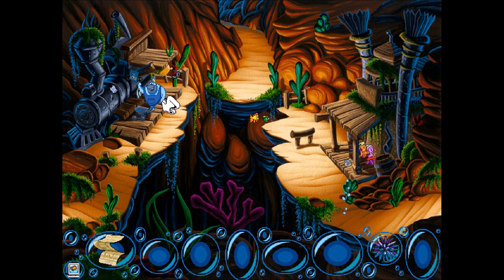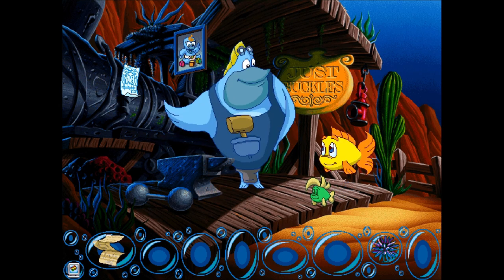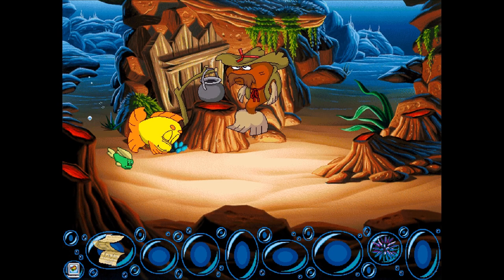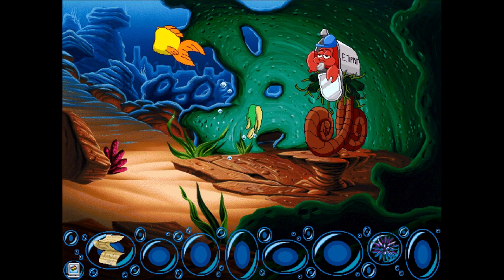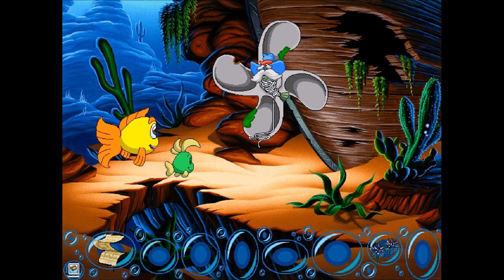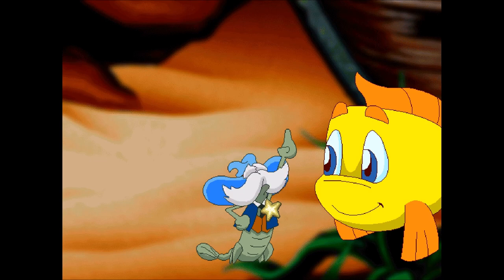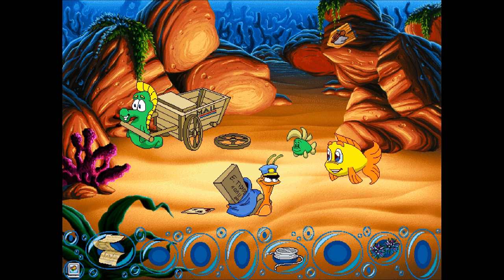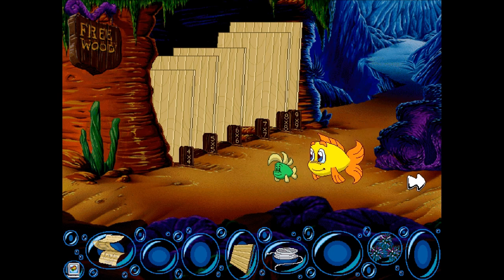Freddi Fish 4: The Case of the Hogfish Rustlers of Briny Gulch (Part 2): Saving Sheriff Shrimp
Part 2 of 6, of a walkthrough for Freddi Fish 4. Freddi and Luther meet Nelson Torso, who promises to make a belt buckle when provided with metal and a letter. They meet two workers in need of wood, and Sahara Slim, who is willing to trade a bow tie for a new harmonica. They meet a hermit crab, who is waiting on a mail delivery. The delivery won't happen, until the wheel on the mail cart is fixed.

Freddi and Luther find Sheriff Shrimp, tied to a propeller. They stop the propeller and undo the rope. They use the rope as dental floss, for Fluke the Whale, to get a ten gallon hat.